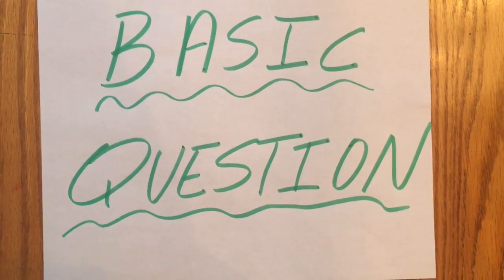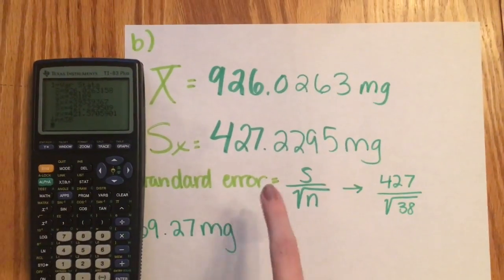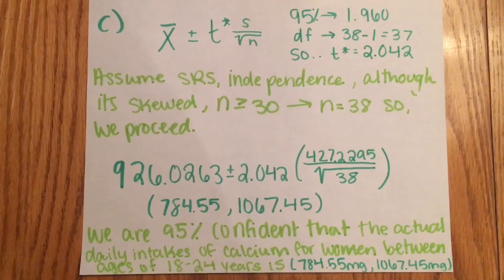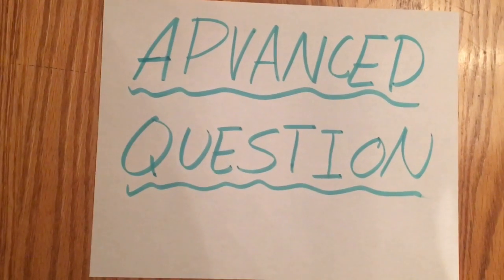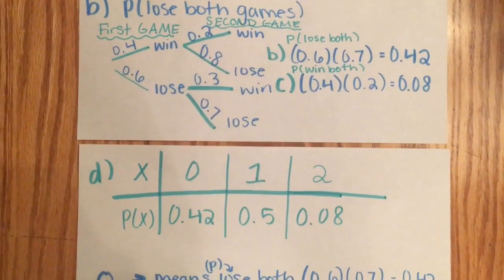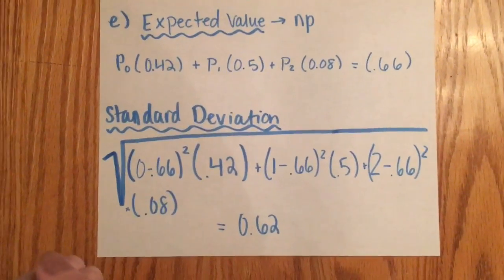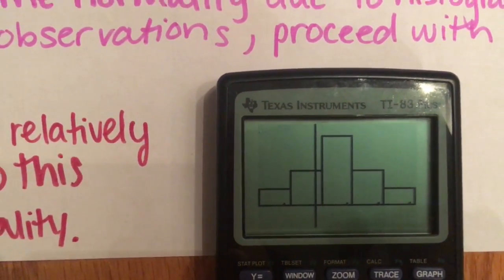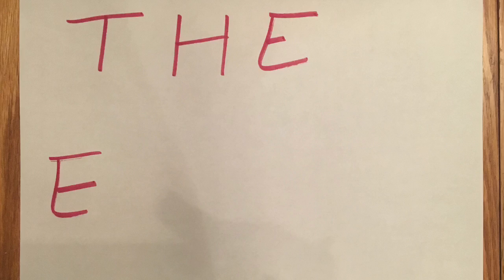My Movie 4